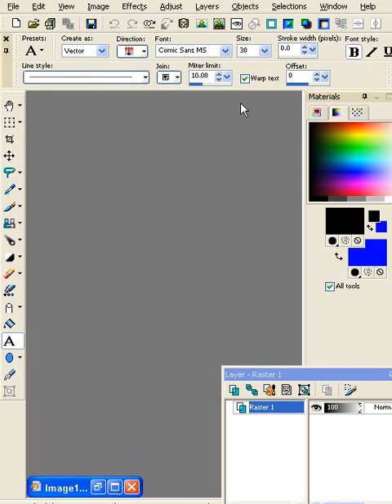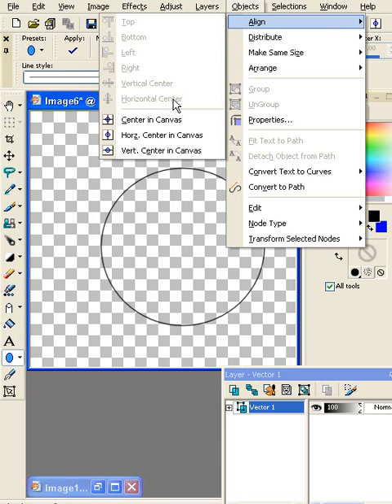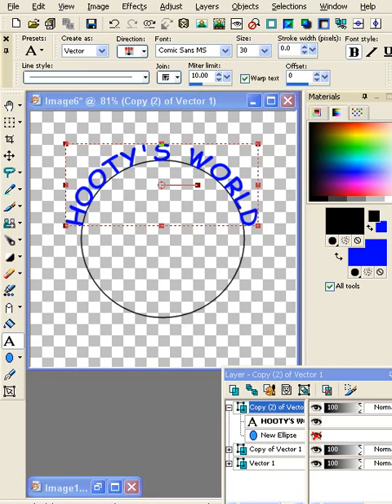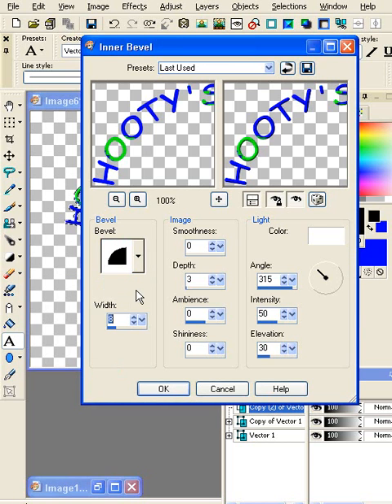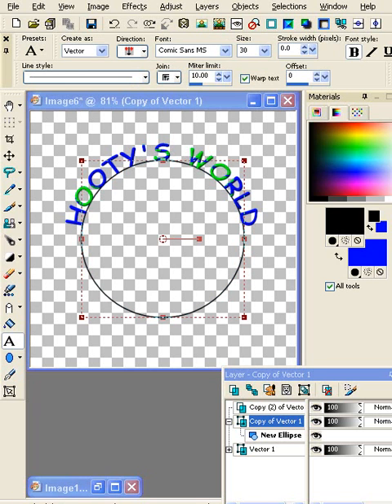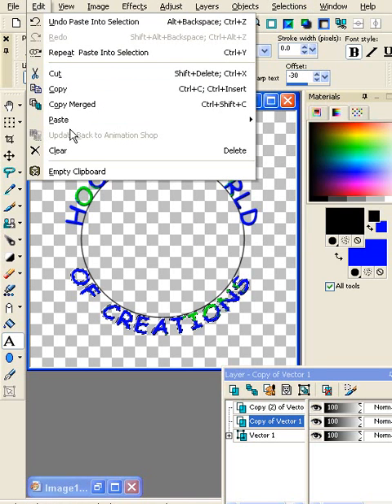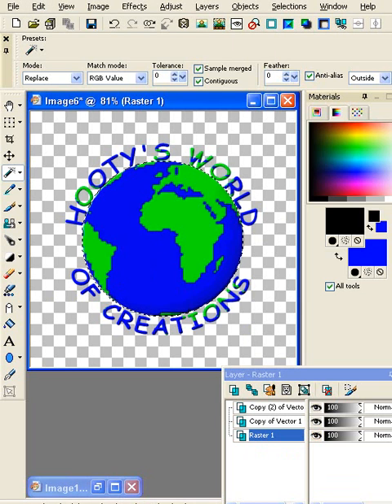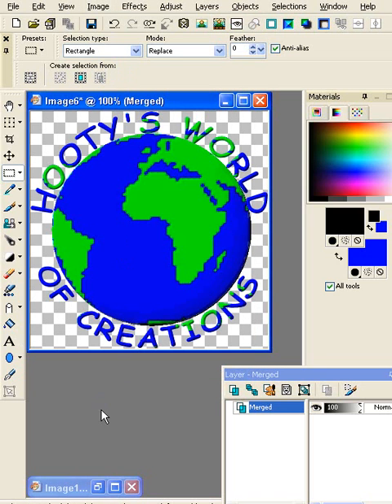KnT student partial lesson 19 - TextOnAPath Last Part for PSP9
This is a suppliment watch and see from one of our KnT PSP courses for our students. You can watch it too of course and get what you can out of it. ;)
as well